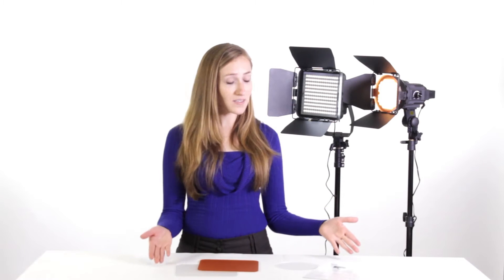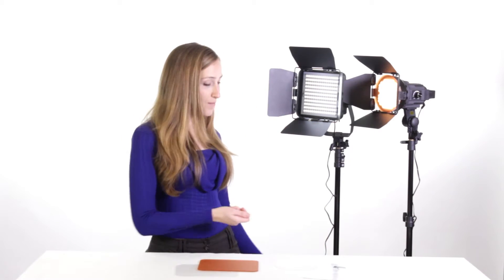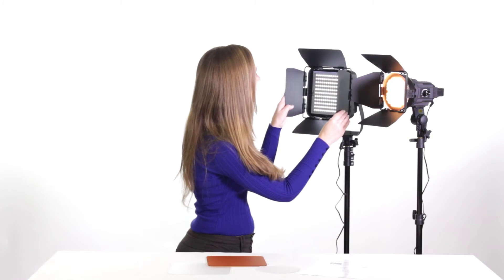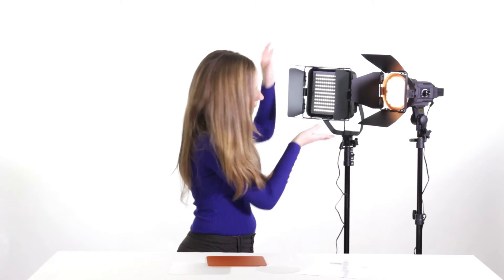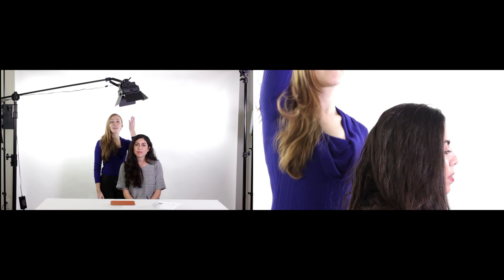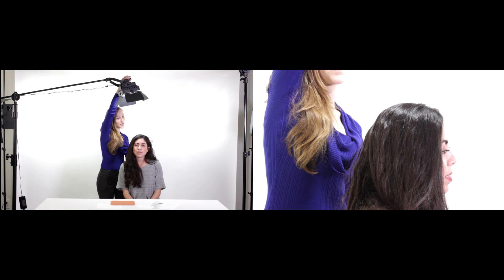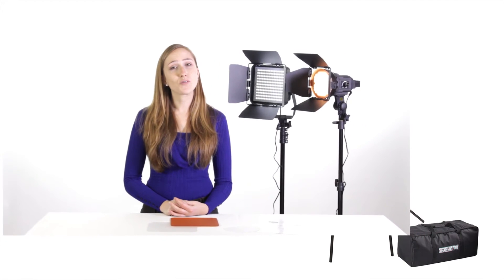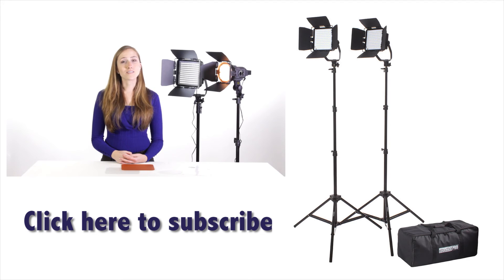Getting Started with StudioPRO Hair Light Spot Daylight LED with Barndoors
At Fovitec we believe in offering affordable high quality photography lighting studio products!